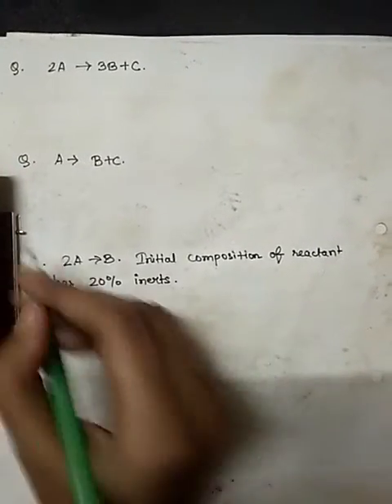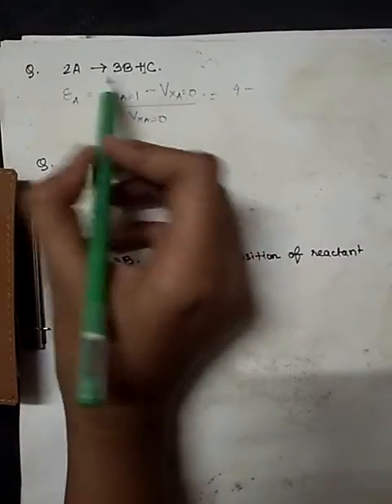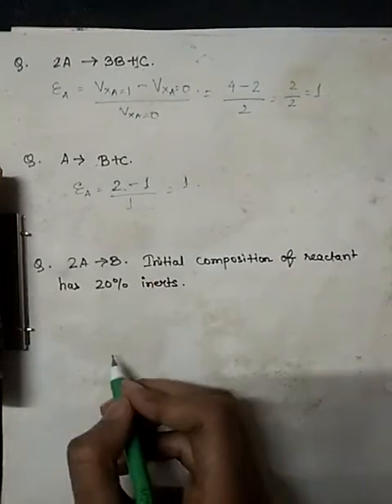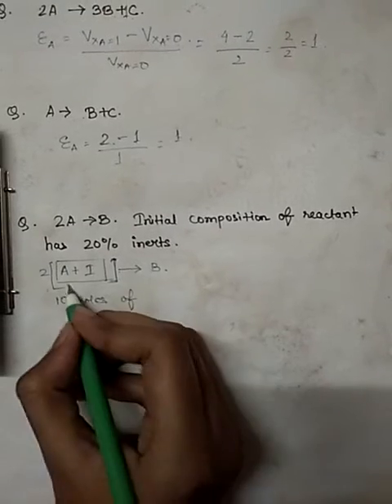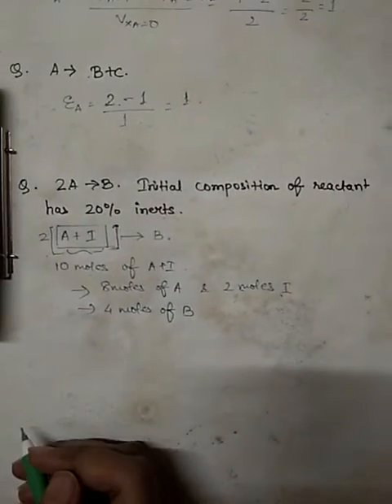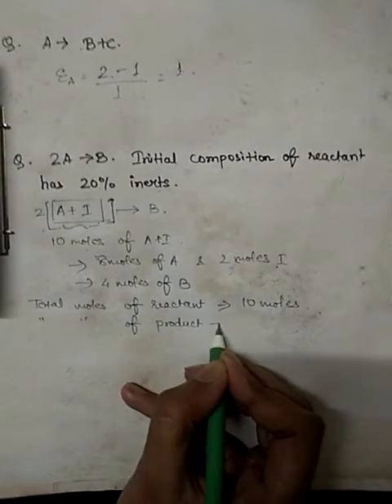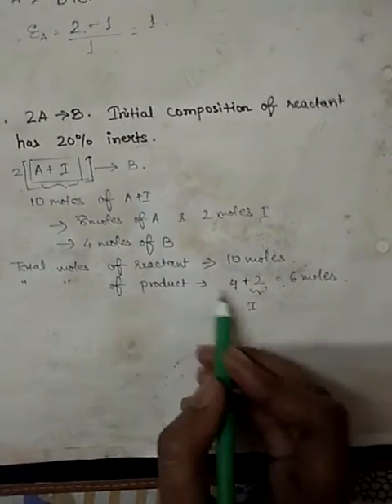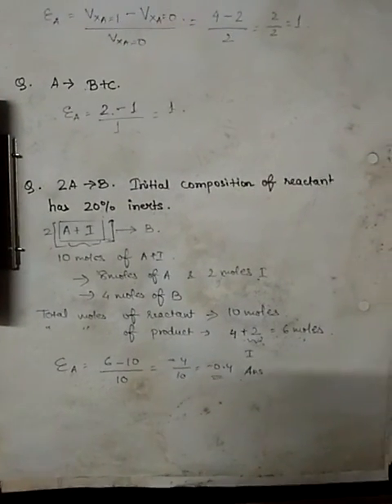Volume ratio examples